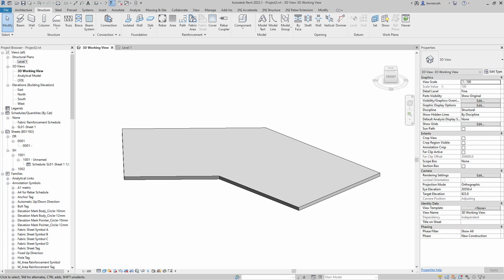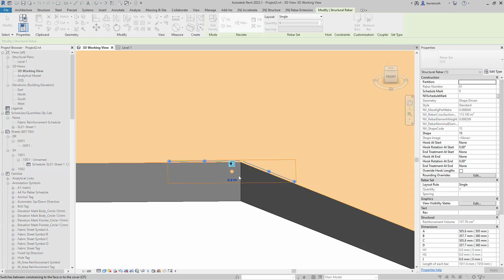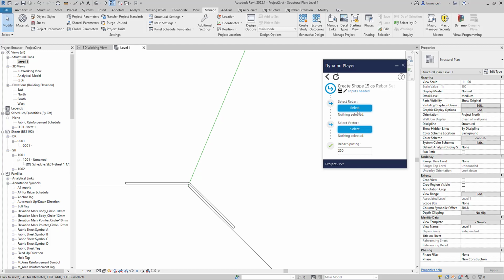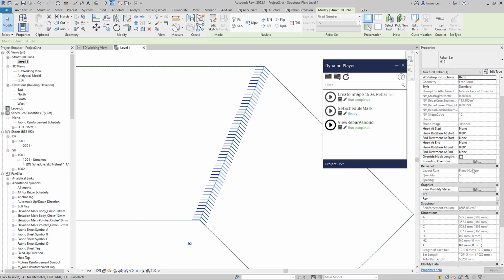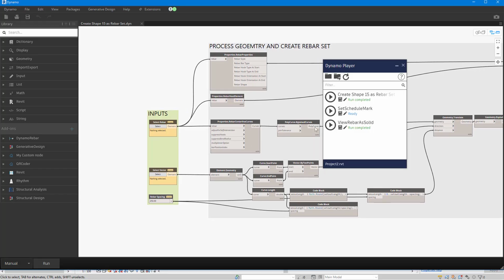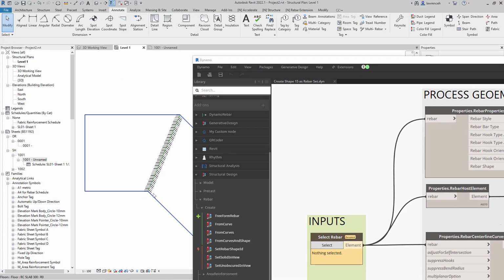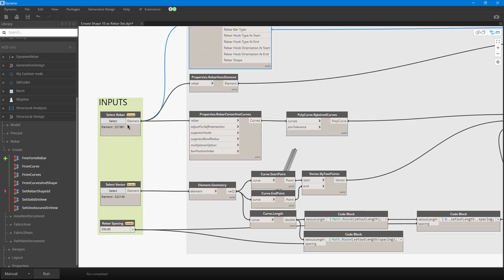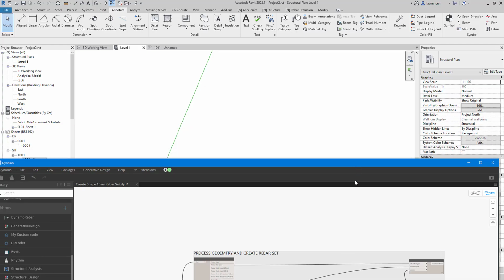Revit 2022 Tutorial - Cranked Rebar Solution (Shape Code 15)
In this tutorial we take a look at a method of creating a cranked bar and generating a rebar set across the slab with a simple Dynamo Script. You first see how the script works and then get a walkthrough of the actual Dynamo script that you can recreate. This is made possible with the excellent package by Tomasz Fudala!